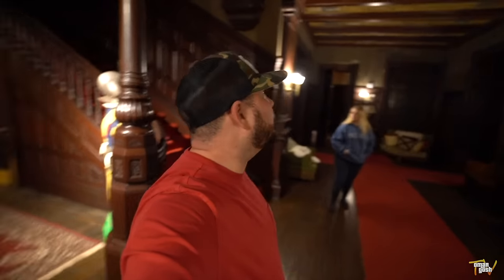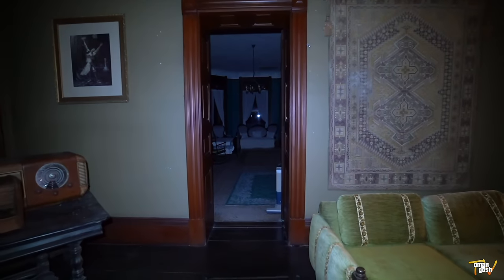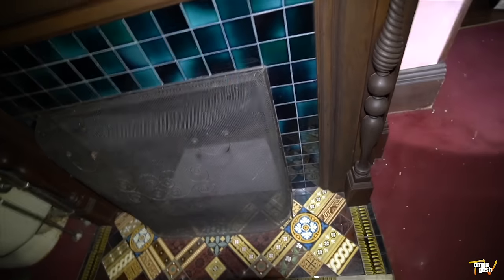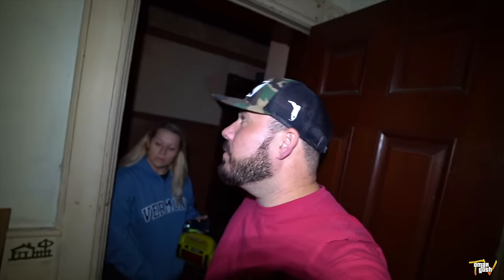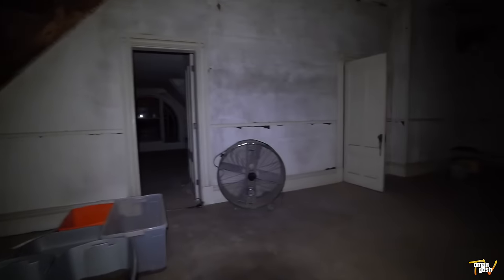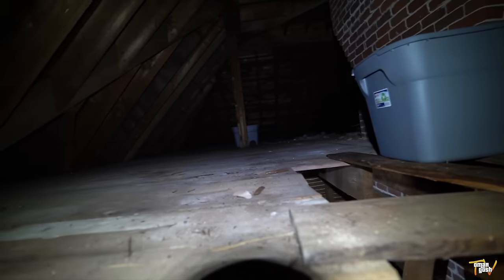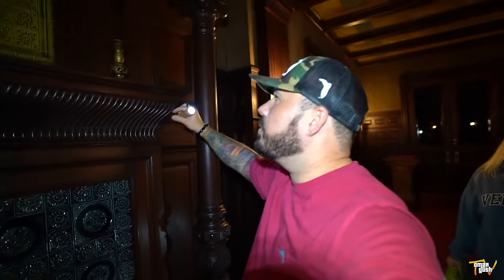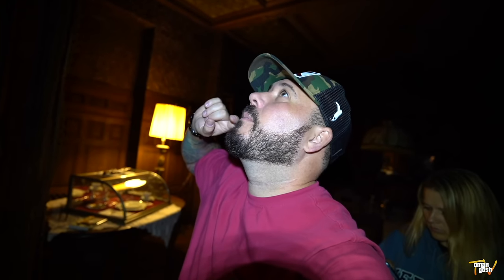Castle Is So Haunted It Sent Someone To Insane Asylum (USA’s MOST HAUNTED CASTLE) Overnight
We stayed Overnight in Usas most haunted castle where someone saw something so scary it sent them to a mental asylum.